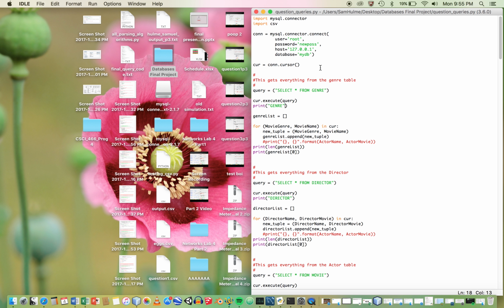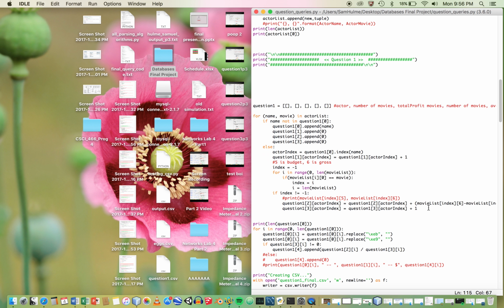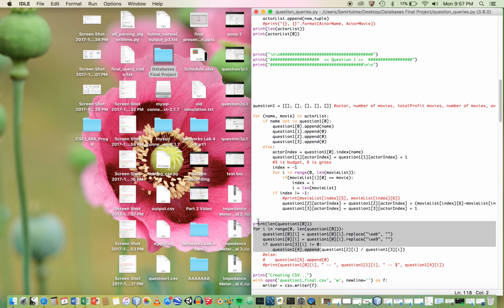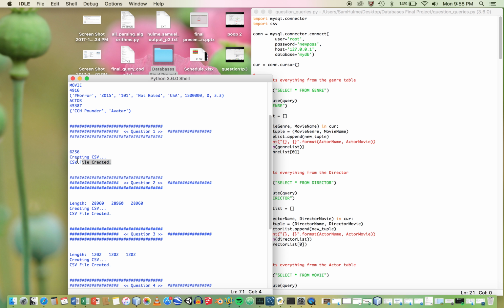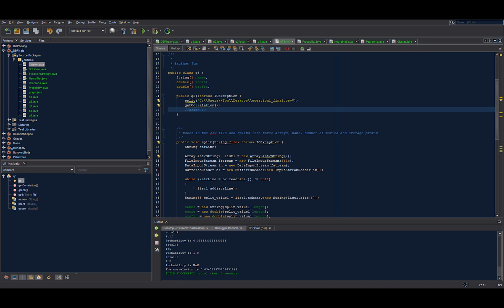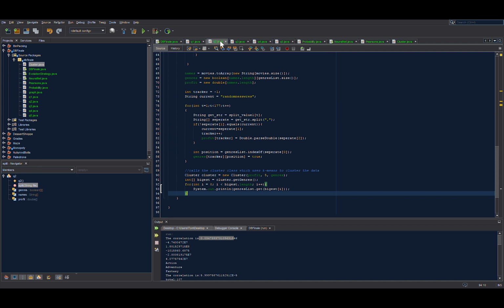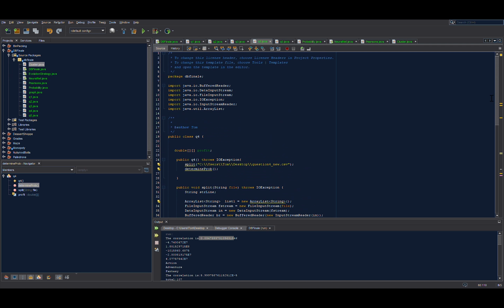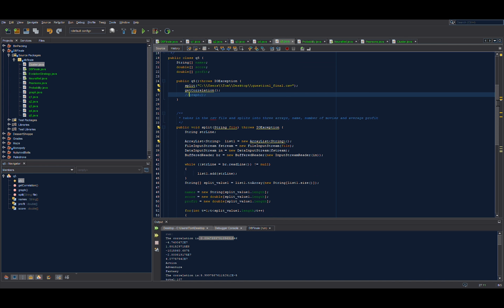Group 6 - Databases Final Vid